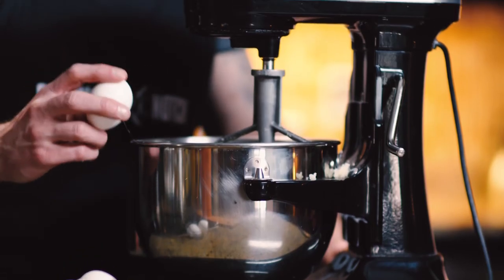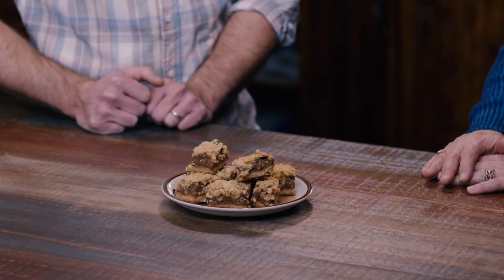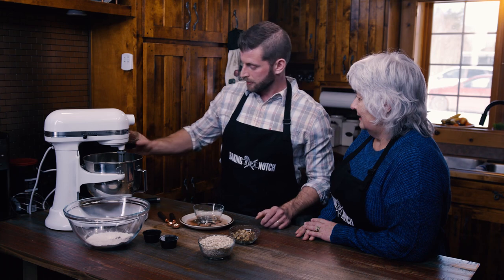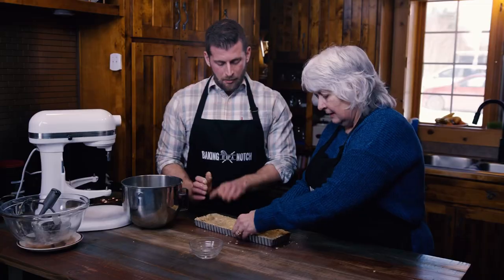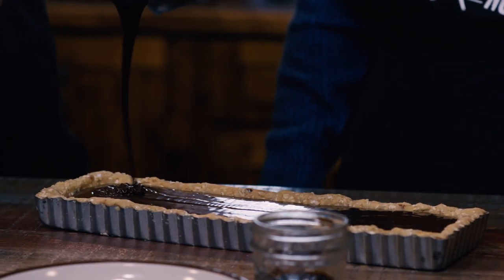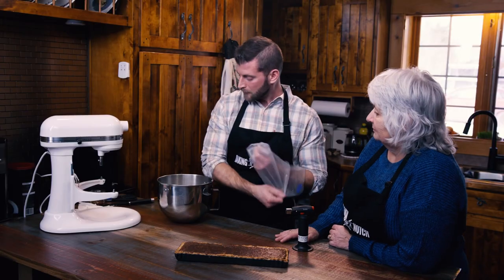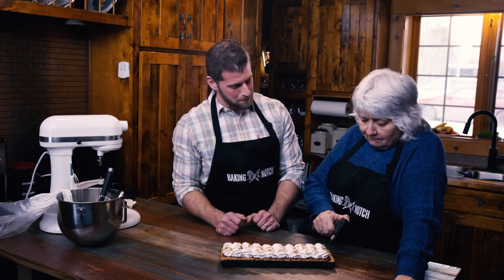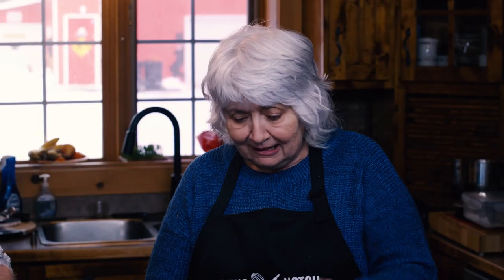Baking it up a Notch - Episode 1, Fudge Tart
Bev’s fudge oat bars are a fan favorite that she’s asked to bring to every gathering and event she attends. Aaron is
just as impressed as everyone else is with her recipe, but he shows Bev how to take the desert to the next level.

And
Town of Stephenville, NL